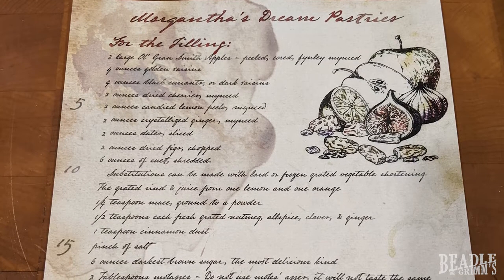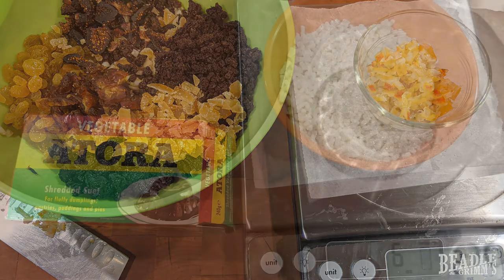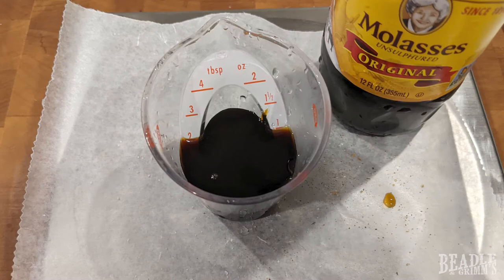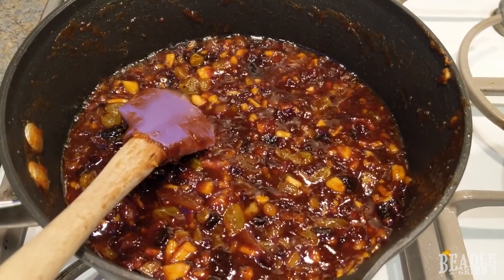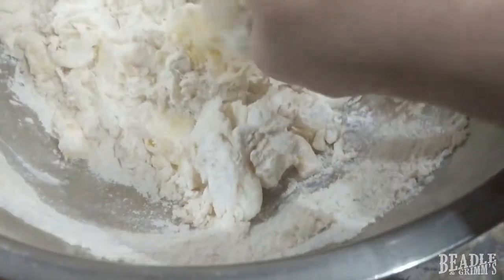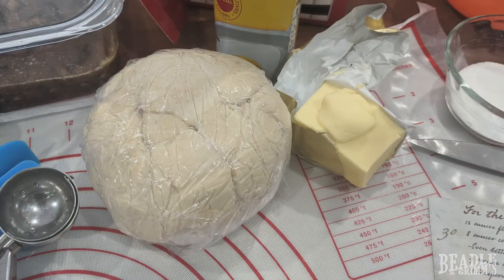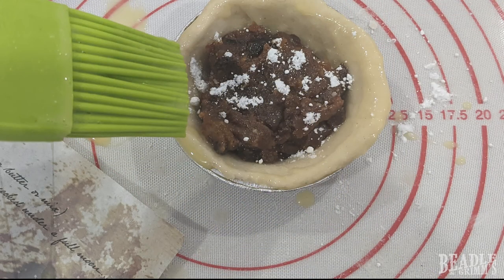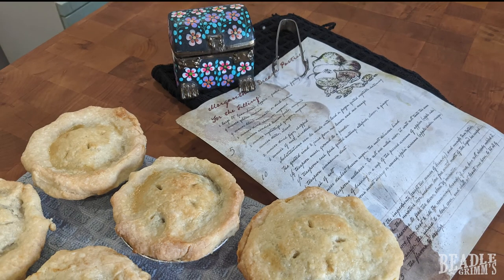Morgantha's Dream Pastries Walk Thru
For the release of the Legendary Edition of Curse of Strahd, Beadle & Grimm's pre-released the recipe for Morgantha's Dream Pastries which can be used in relation to the Bonegrinder Encounter.